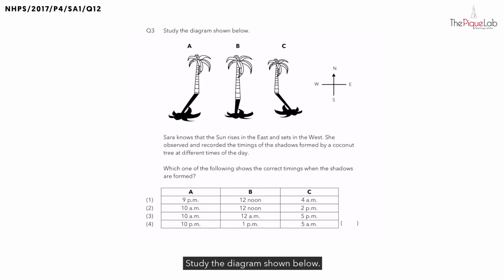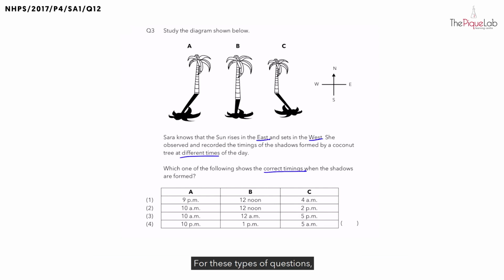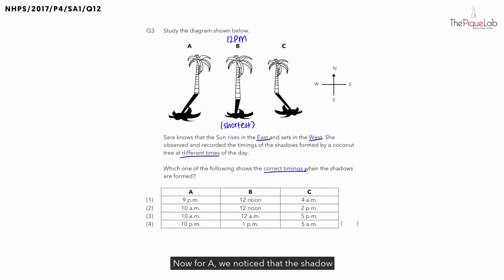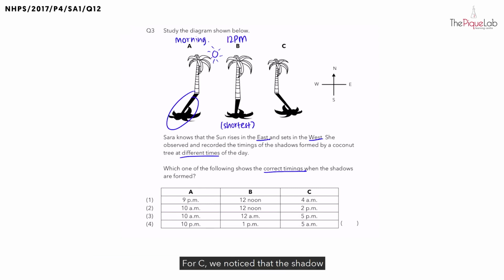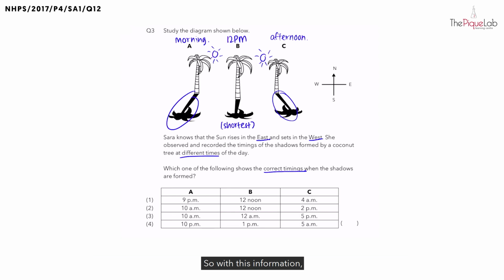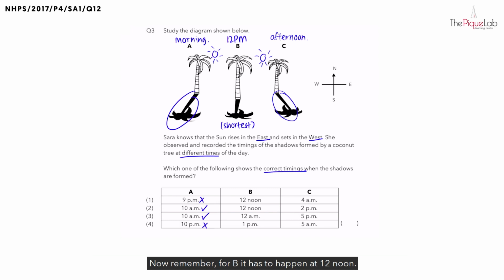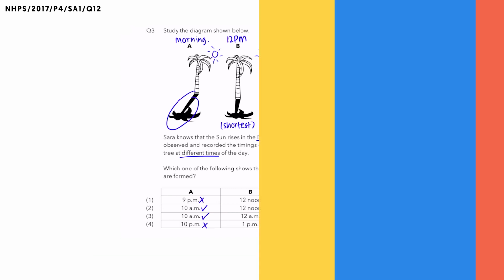PSLE SCIENCE MADE SIMPLE EP102 | Light | When Are The 3 Shadows Formed? 🌴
In this PSLE Science Made Simple episode, Ms. Jolie will be analysing a 2017 Primary 4 Science examination question on the topic of Light from Nan Hua Primary School (NHPS). Watch closely as she shares her approach in tackling this question on Light!